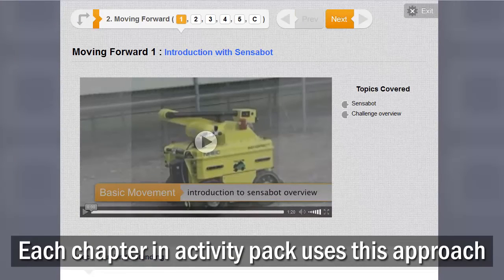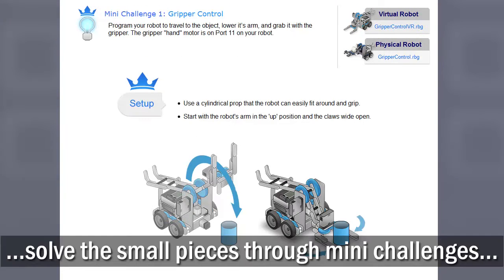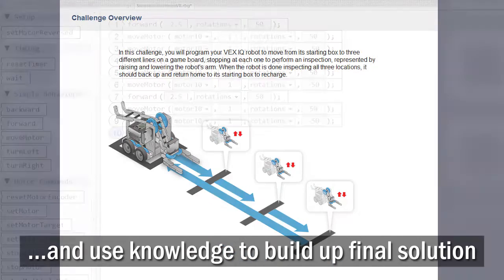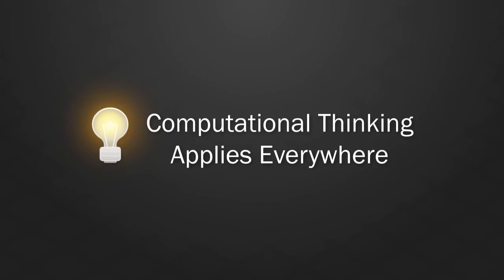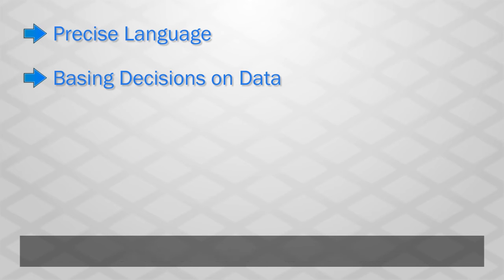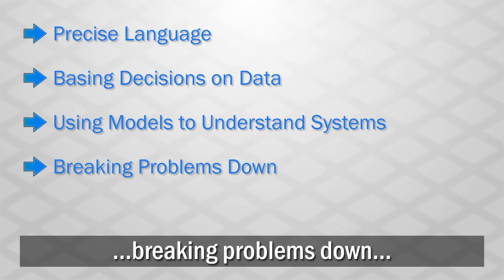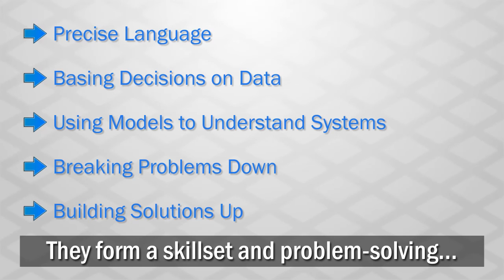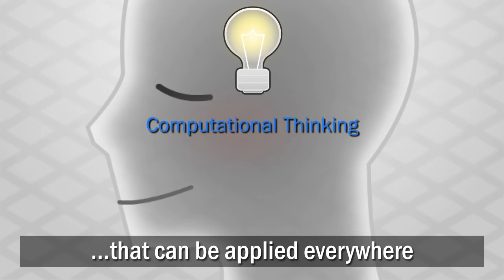Big Ideas #4 and #5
Topics Covered:
Idea #4: Break Down Problems and Build Up Solutions
Idea #5: Computational Thinking Applies Everywhere